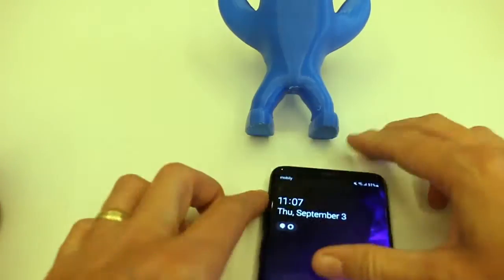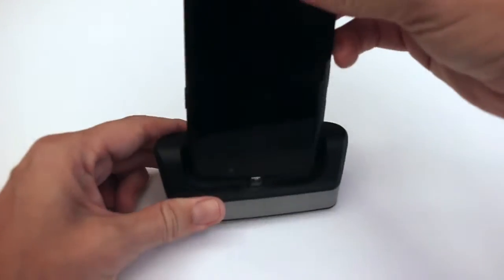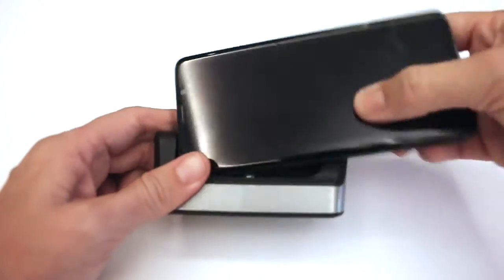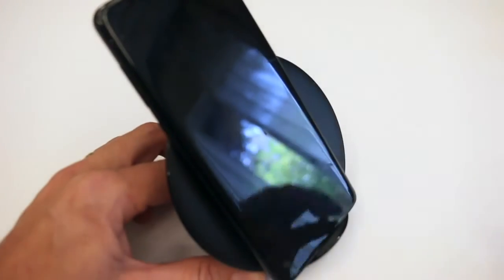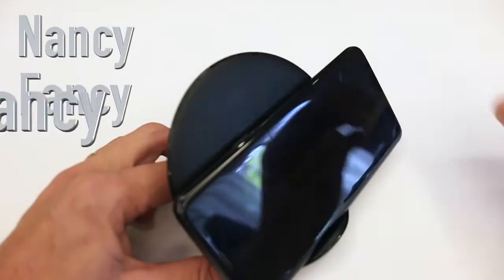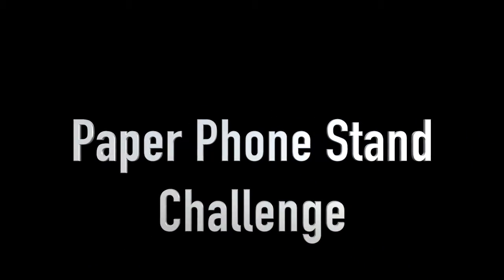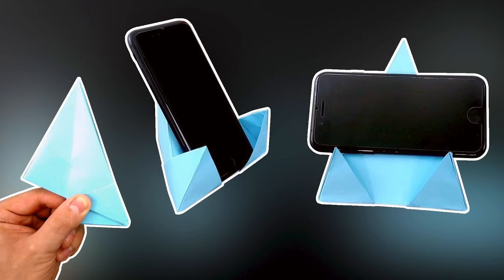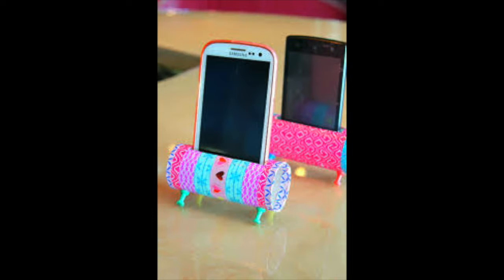Cell phone Challenge